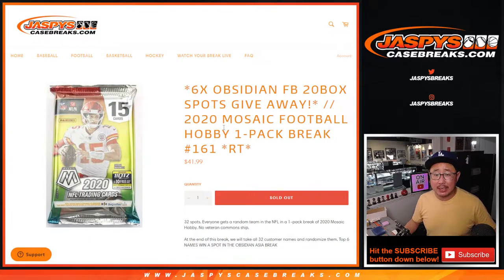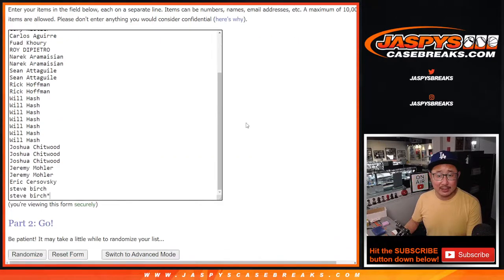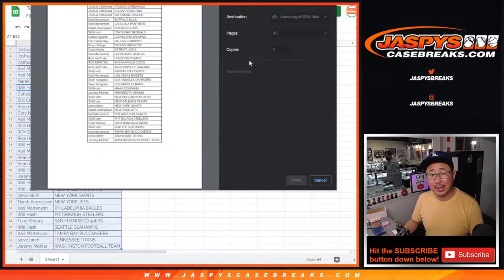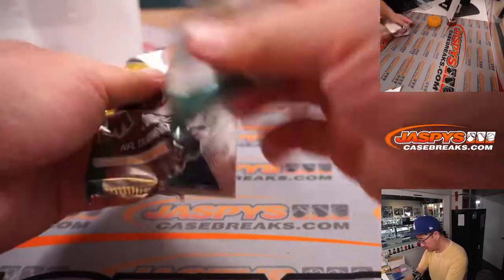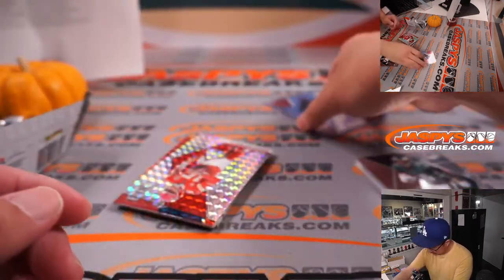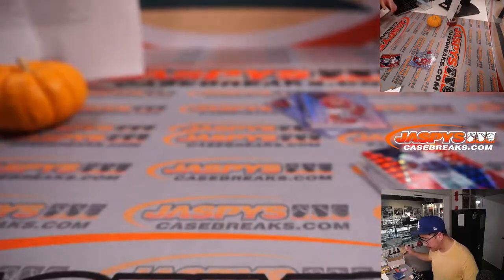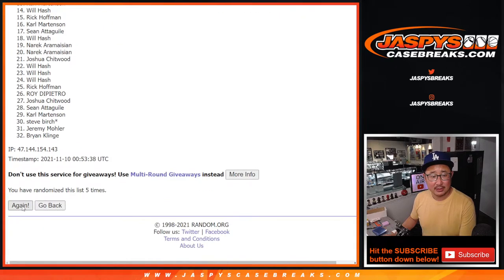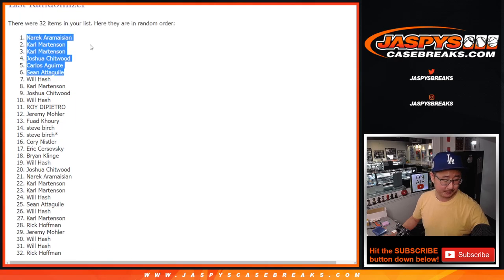Tu, 11.09.21 // 2020 MOSAIC FOOTBALL HOBBY 1-PACK BREAK #161 *RT*